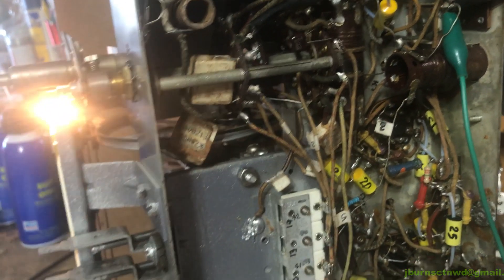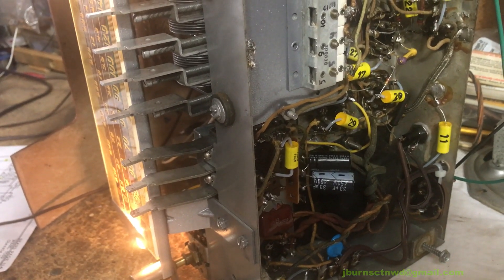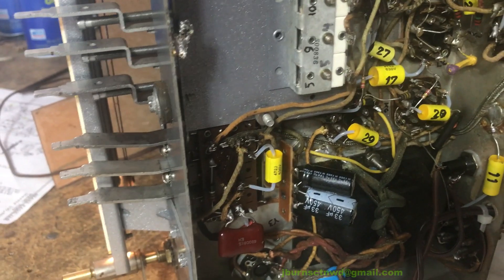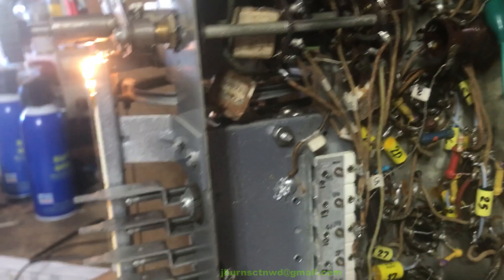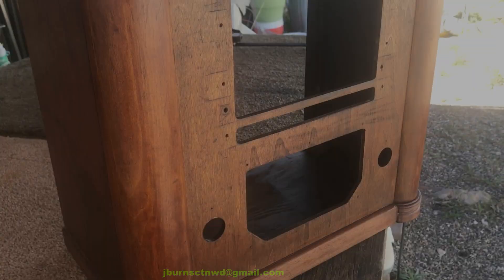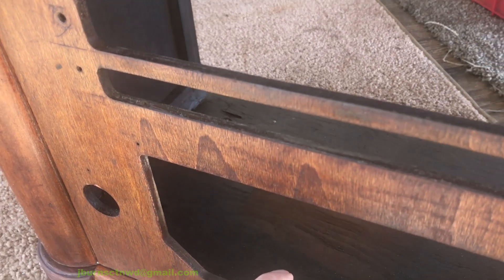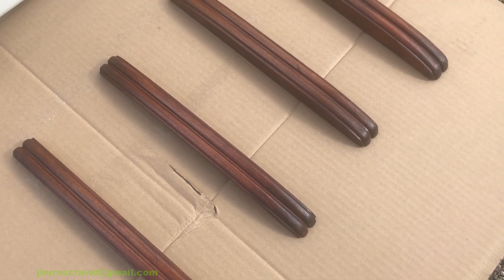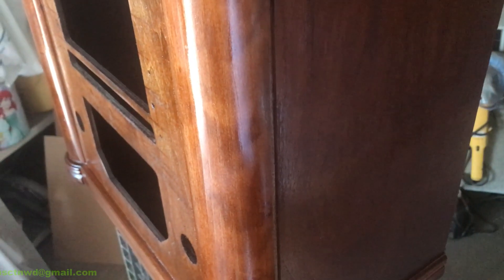Silvertone 7039_2 In Progress 16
Getting the spread band working, moving to the cabinet.